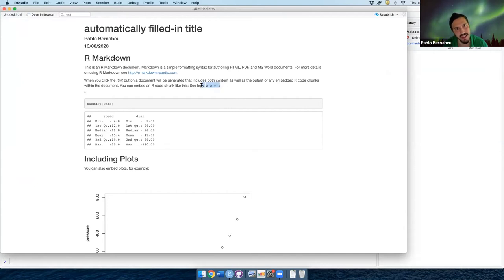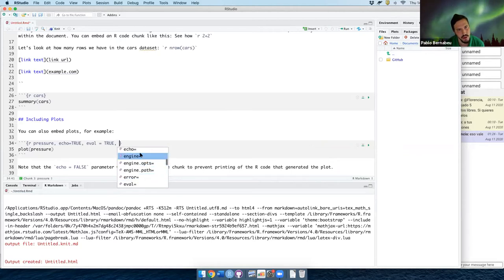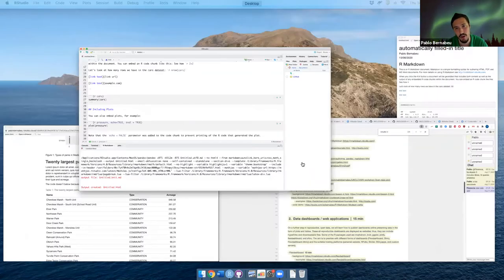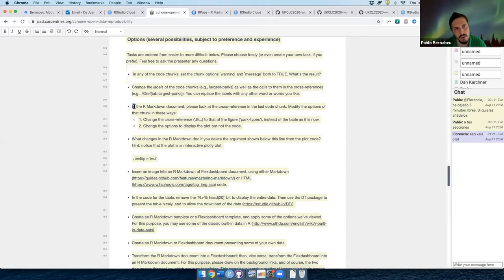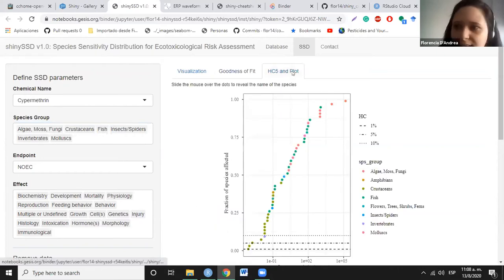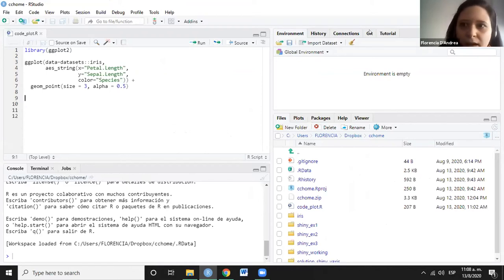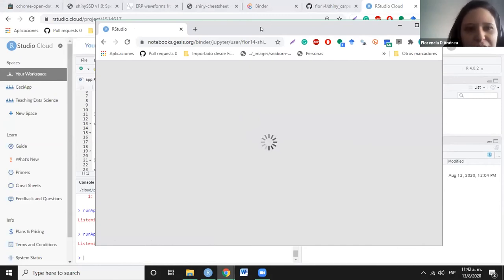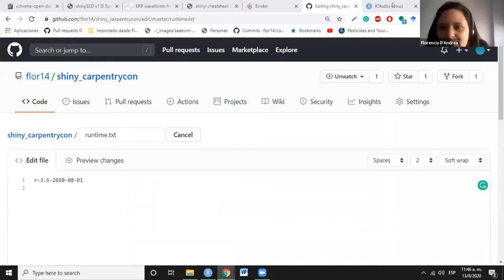CarpentryCon @ Home: Open Data and Reproducibility v2.1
Putting Madisonian data into reproducible documents and dashboards--should be fun!

The methods for disseminating research are advancing. Papers now include more and more supplementary materials. This shift has been facilitated by burgeoning technologies and available training. Another major contributor was the replication crisis in psychology. Nowadays, researchers customarily examine the extra materials with new studies. These materials are available to non-academics, too. Standard supplementals could be dubbed Open Data and Reproducibility, Version 1. Excitingly, updated features are already available, largely based on open-source software. Let’s look at some applications using R.

Pablo Bernabeu: After doing a research masters, Pablo became a PhD student and graduate teaching assistant in Psychology. Pablo is investigating how conceptual processing (i.e., understanding the meaning of words) is supported by linguistic and sensorimotor brain systems. He has used methods such as behavioural and electroencephalographic experiments, corpus analysis, statistics and programming.

Florencia D'Andrea is a postdoc researcher who approached The Carpentries interested in the lessons specifically designed for scientists. She currently participates in programming-related communities such as ReproHack and R-Ladies and is chair of LatinR 2020.